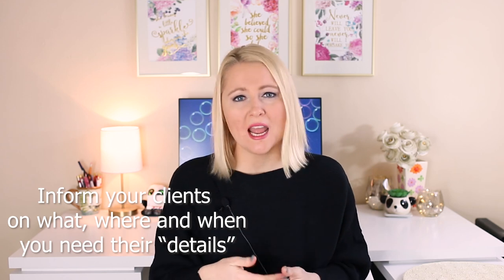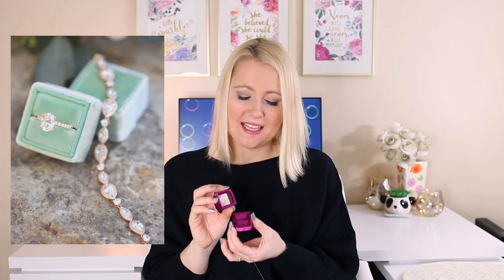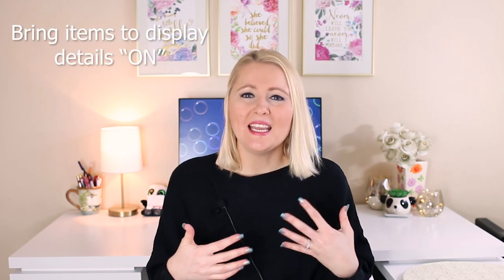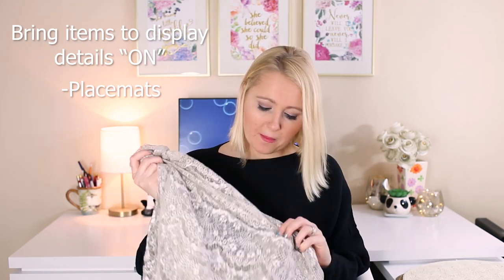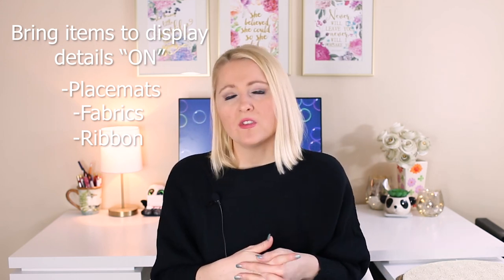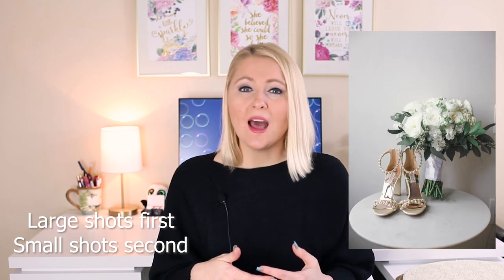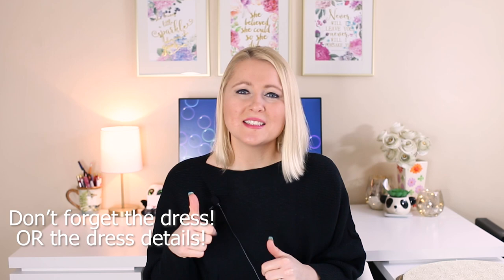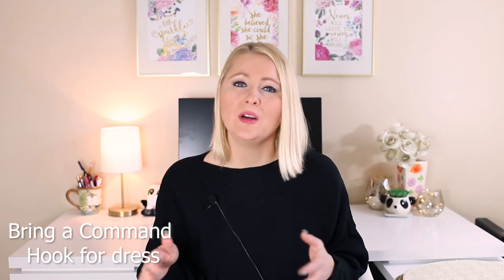How to Shoot Wedding Details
Photographing details can be a super fun part of the day but as a photographer, you really need to manage the process to make sure that you get everything you need, when you need it and where you need it. This video offers some tips on what I do as a wedding photographer to make the most of my time, get everything I need and to create more stunning detail images.